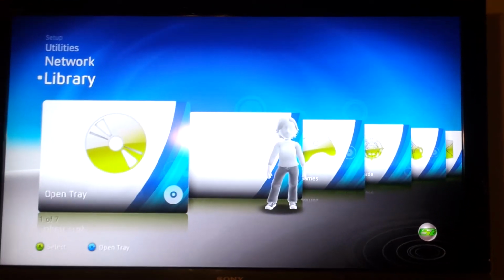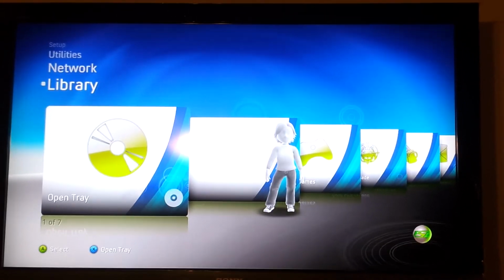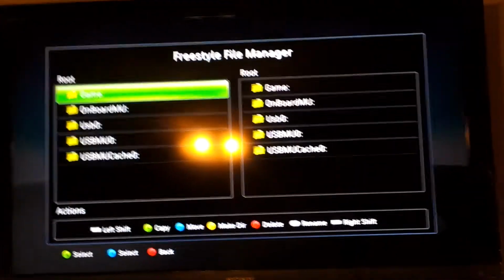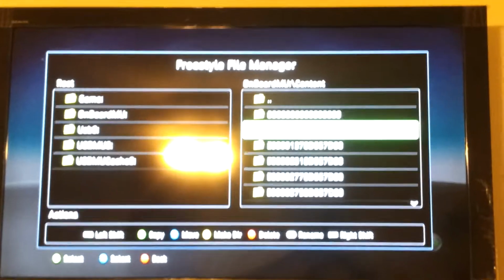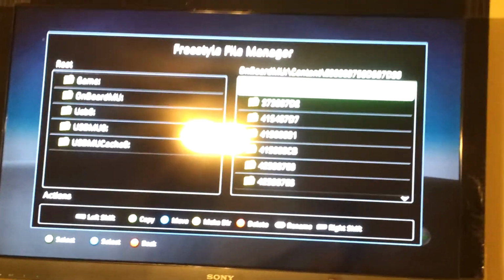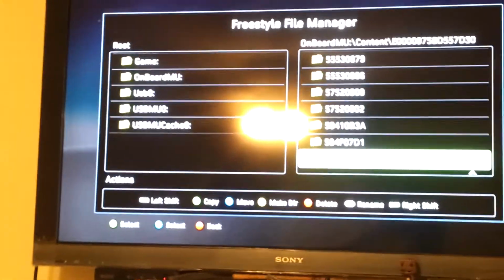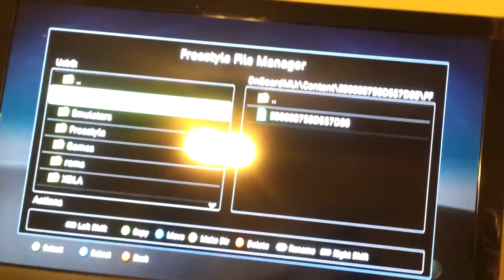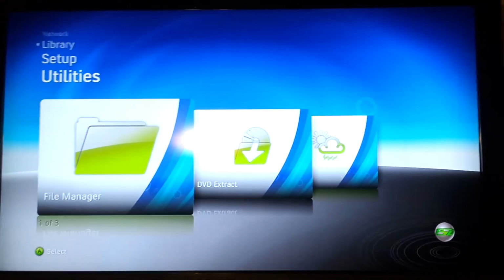Xbox profile to USB tutorial (RGH/JTAG)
This is a tutorial on how to get your xbox profile from your xbox to your usb with the fsd and file manager